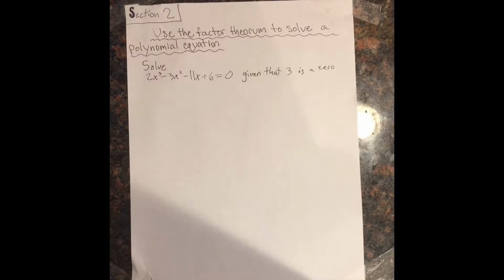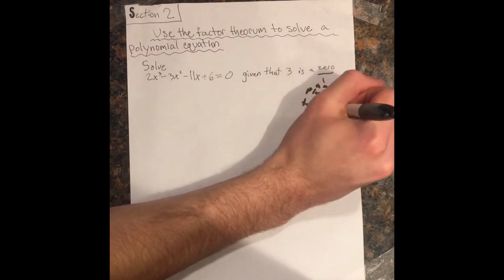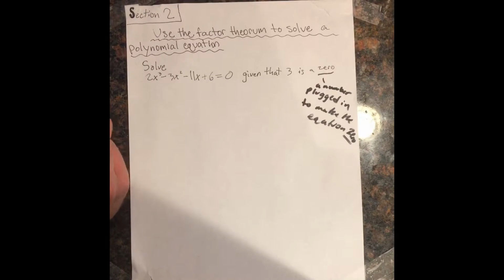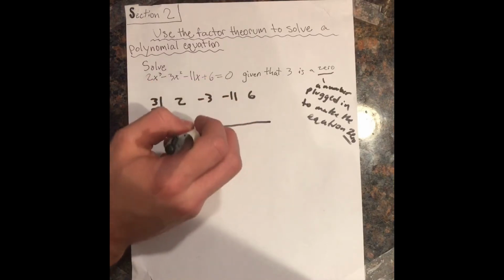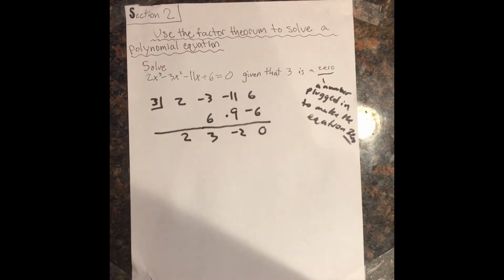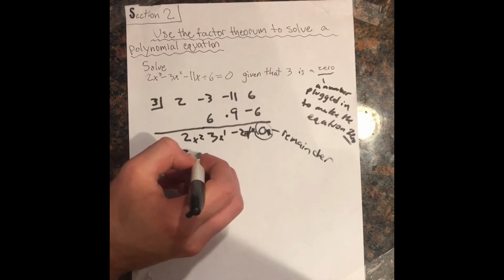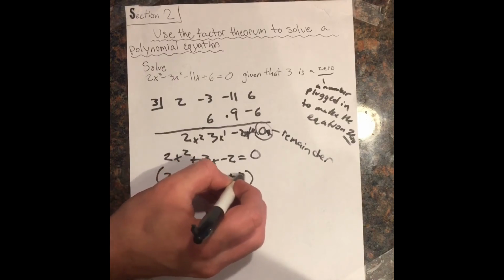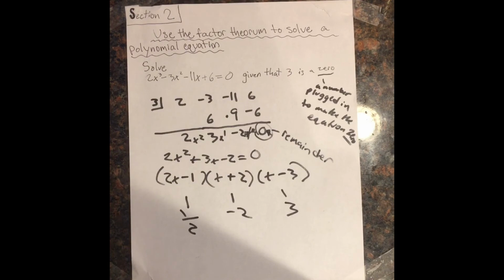Math vid 1